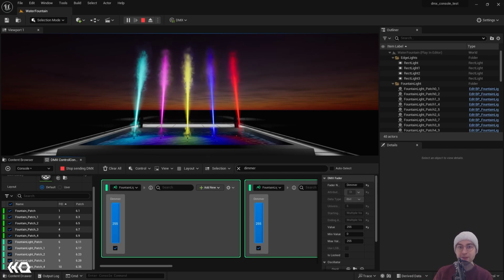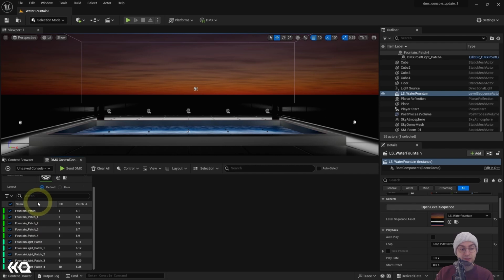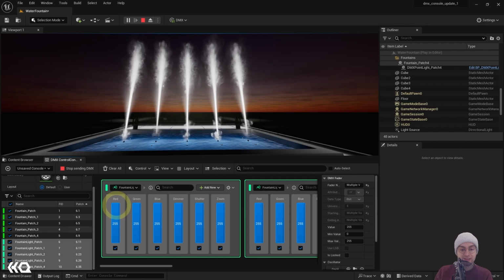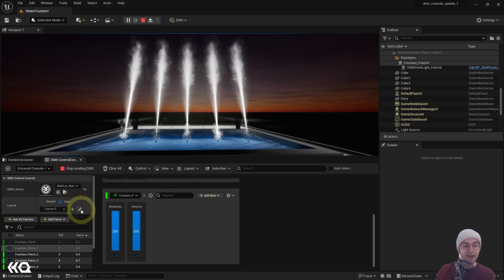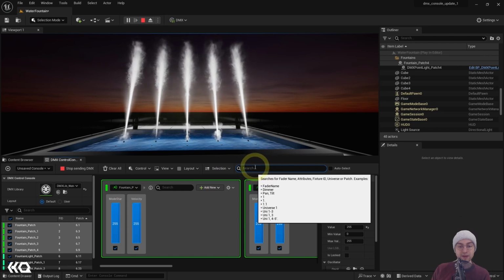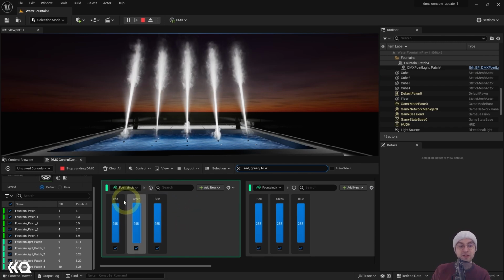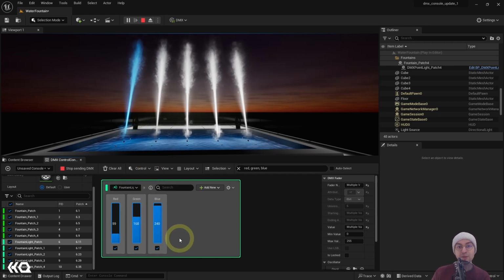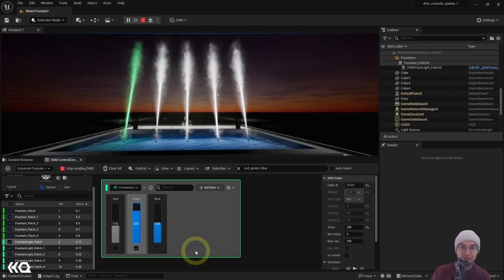DMX Control Console Updates in UE5.3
As Unreal Engine continues developing features in support of film, video, and live event users, its support of the DMX protocol and fixtures has also grown. Version 5.3 included some notable updates to the DMX Control Console, a great built-in tool for debugging and controlling DMX fixtures (physical or virtual) in real time, which have improved both the console’s interface and workflow.

In this video, Jack DiLaura walks you through several updates to the DMX Control Console released in Unreal Engine 5.3. Using one of the built-in DMX template levels, you’ll learn about (and put into practice) new custom user fader layouts, updated search functionality, fader control modes, and the ability to toggle DMX output.